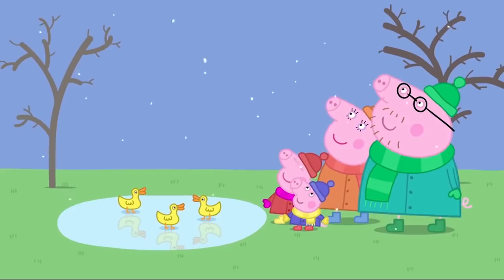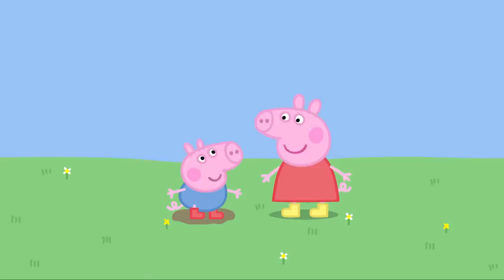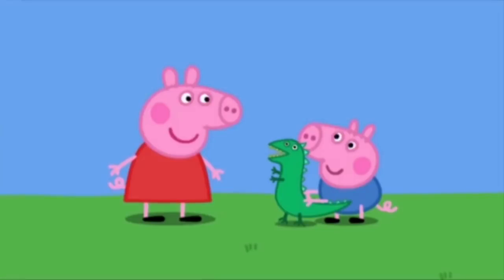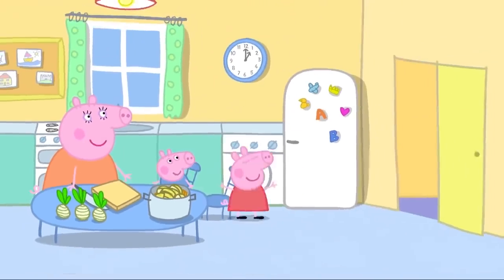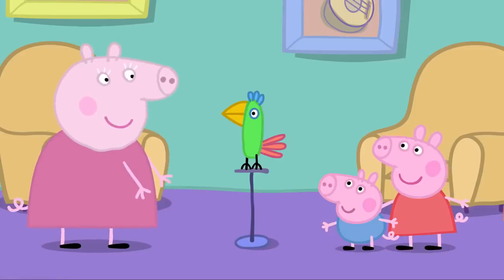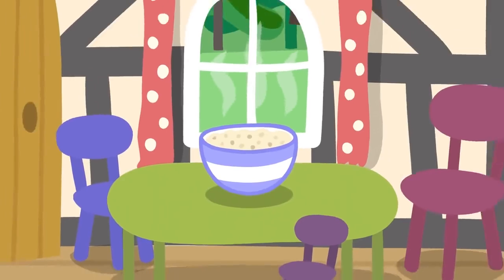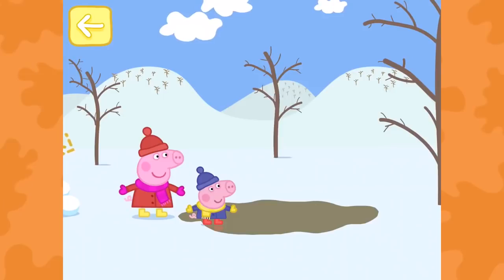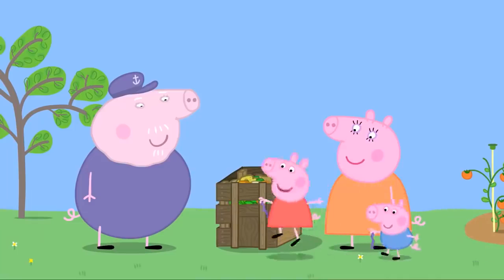Peppa Pig English Episodes | Peppa Pig has Fun in the Snow | Peppa Pig Official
Daddy Pig
____________________________________________ Peppa Pig English Episodes | Peppa Pig Loves Snow Flake | Peppa Pig Official

☆ Are you in the US?